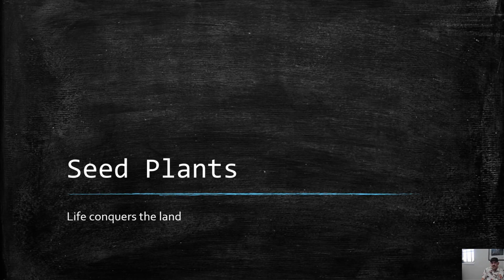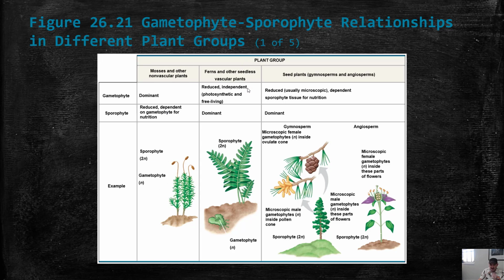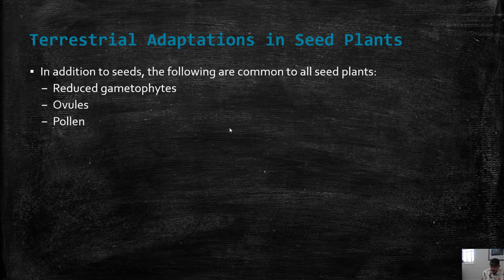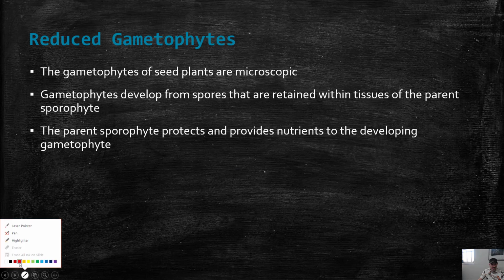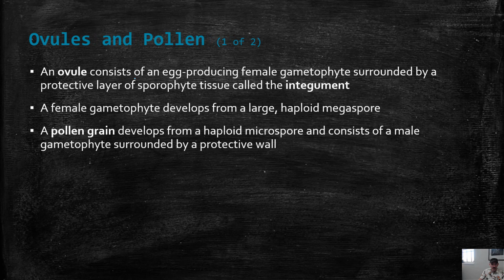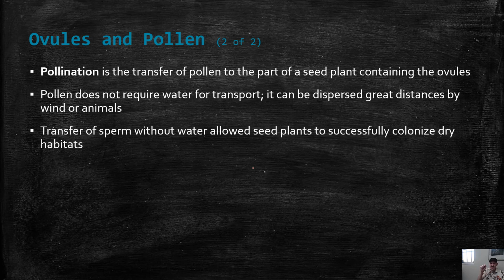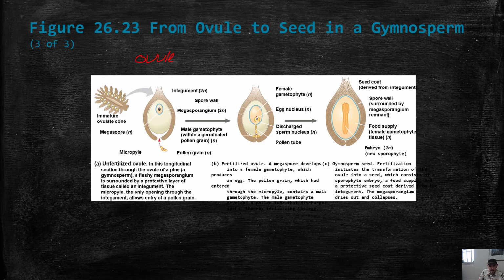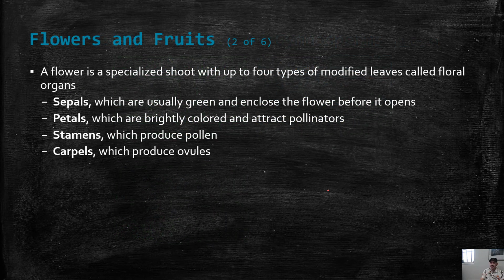The Colonization of Land 5: Gymnosperms